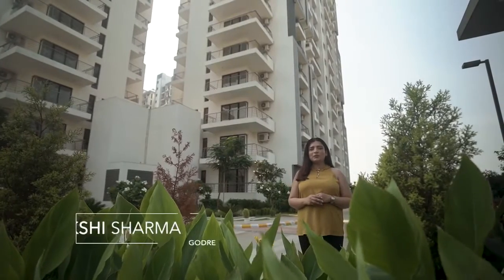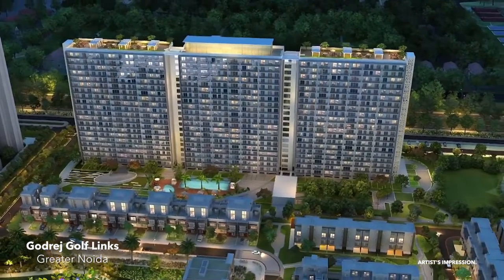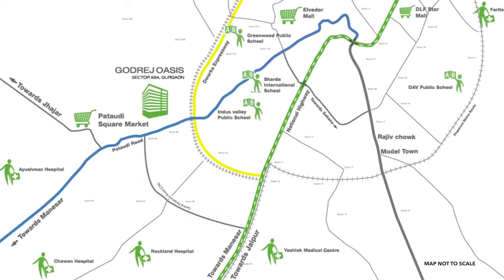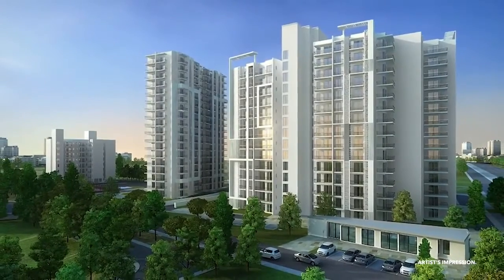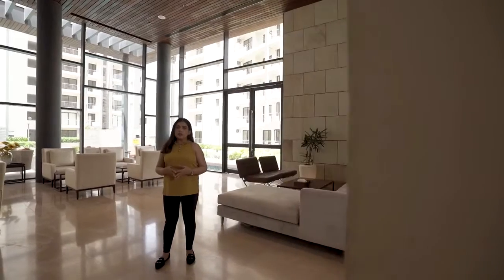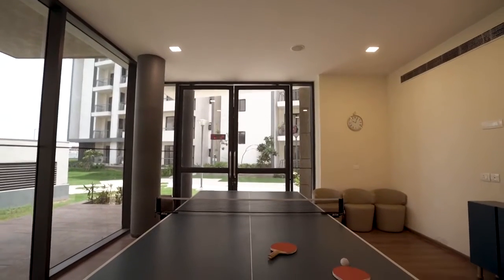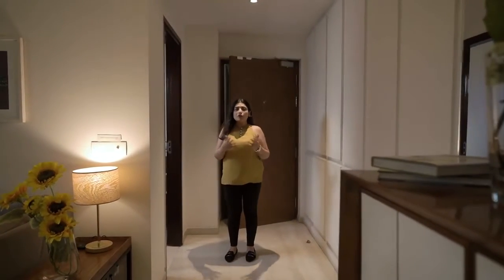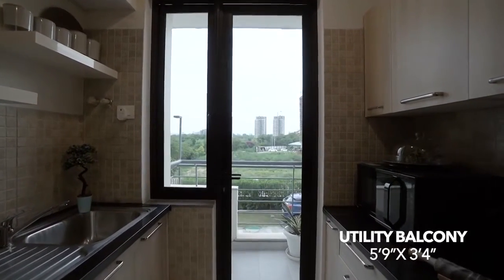Godrej Oasis, Sector 88 A, Gurgaon | Ready Apartments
Godrej Oasis in Sector-88A Gurgaon, Gurgaon by Godrej Properties and Oasis Buildhome is a residential project.

Project highlights:
6.07K square meters of the central patio
East-west orientation for ample lighting and ventilation
Exclusive 929.03 mt2. Club for only 300 families

The project offers an apartment with a perfect combination of contemporary architecture and features to provide a comfortable life.

The apartment has the following configurations: 2BHK and 3BHK

The size of the apartment varies between 72.0 Sq. Mt and 139.0 square feet mount
The price of Godrej Oasis ranges from 61.14 Lacs to 1.41 Cr.

Godrej Oasis offers facilities such as gym and lift.
It also has amenities such as a jogging track, lawn tennis court and swimming pool.
It also offers to park.

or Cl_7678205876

Find Other Properties in Gurgaon

We cover Daily news which impacts our real estate market